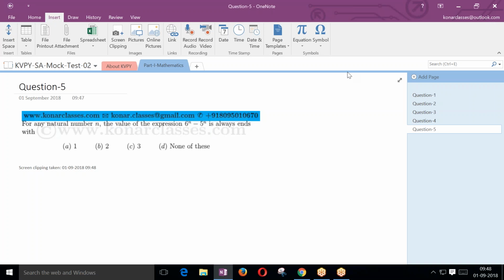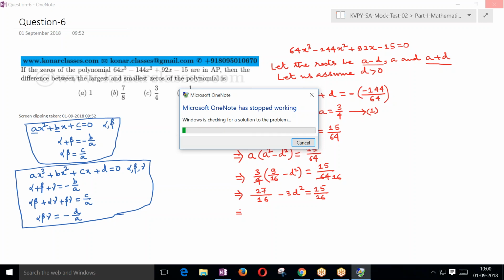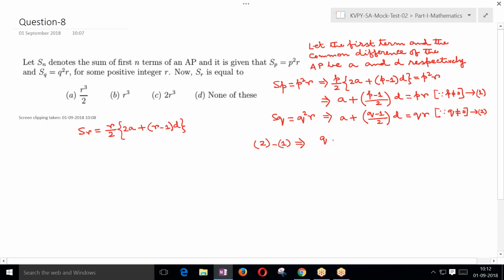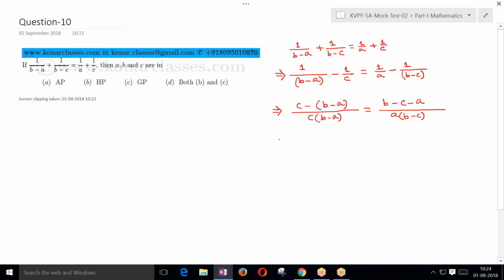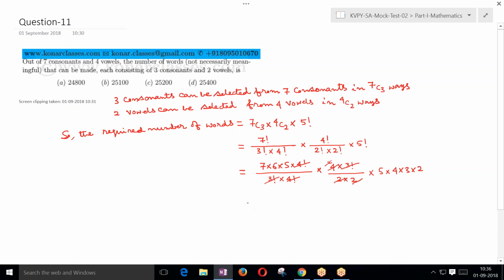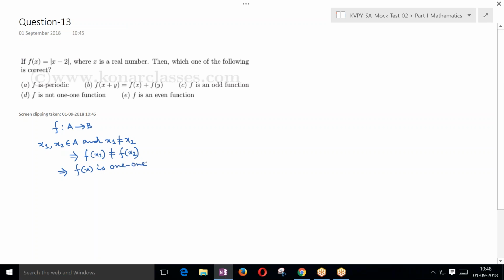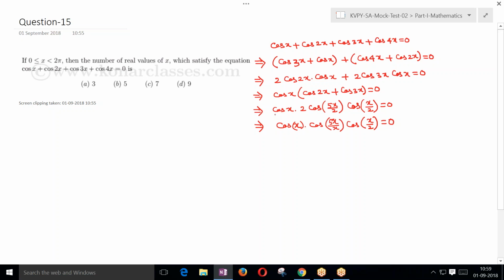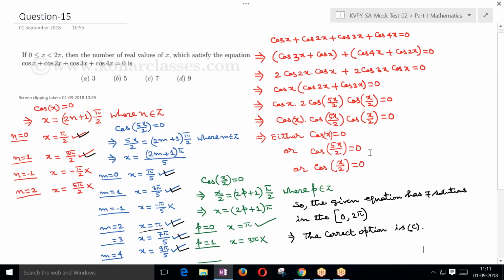Video Class 02 05SEP2018 KVPY SA Mock Test 02 from KonarClasses